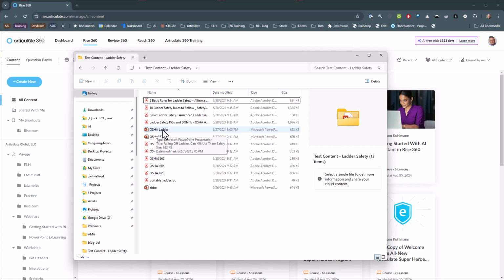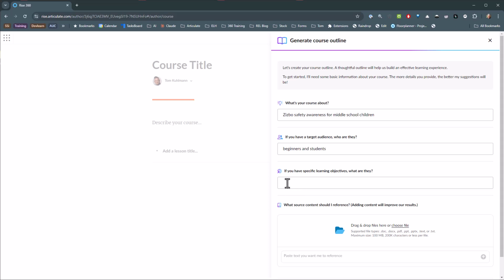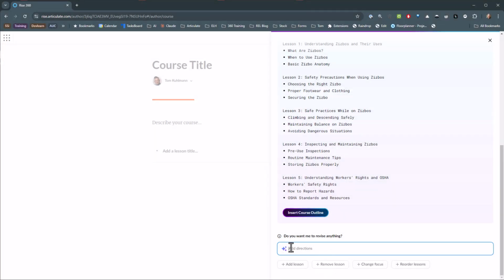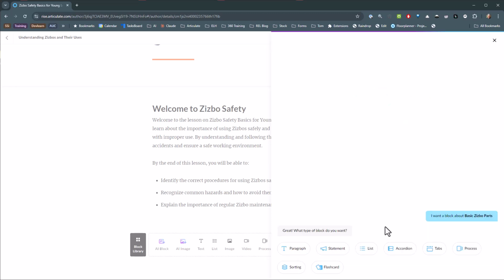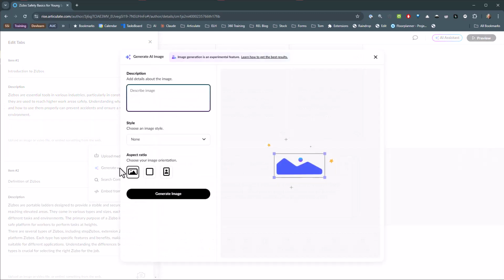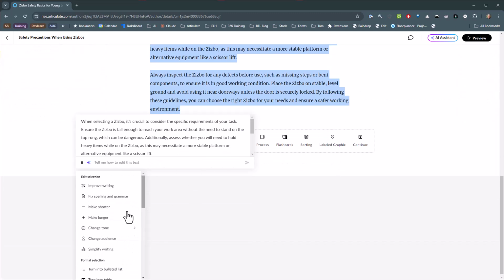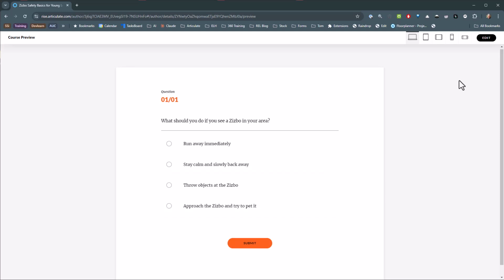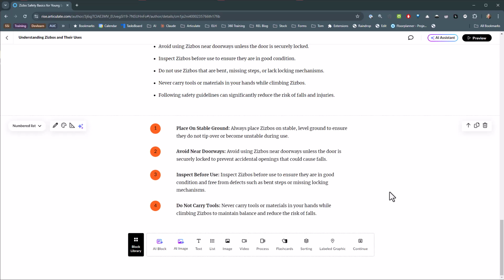How to Create a Rise 360 Course with AI Assistant in No Time at All!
Here's a quick run through of how to get started building a course in Rise 360 using just a single PowerPoint file.